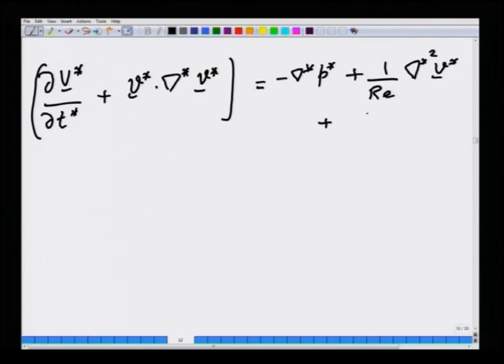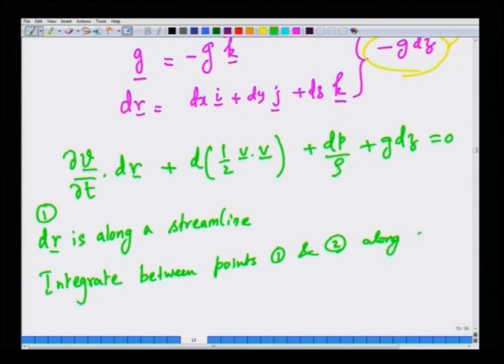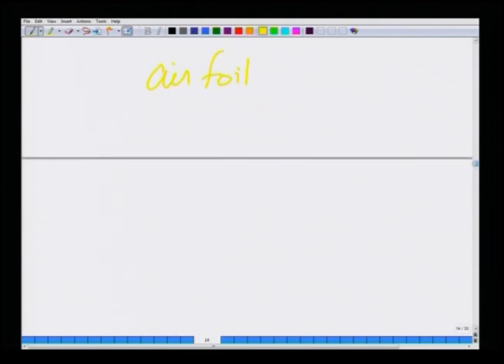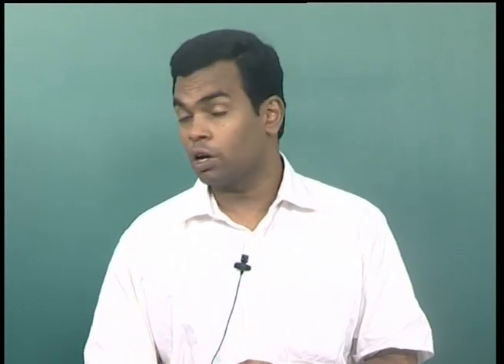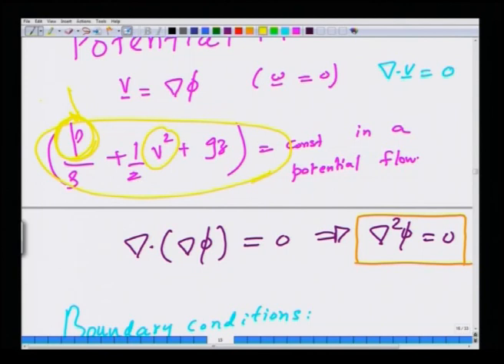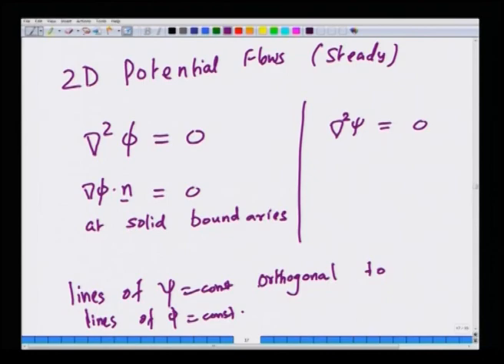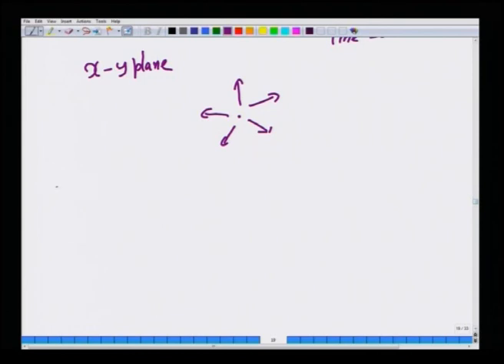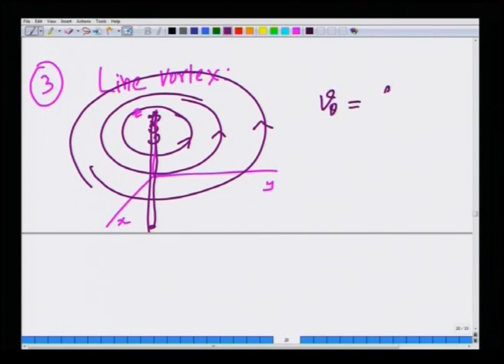Mod-01 Lec-32 Lecture-32